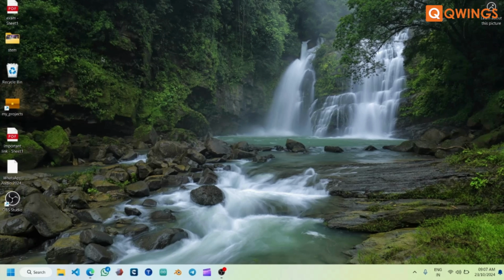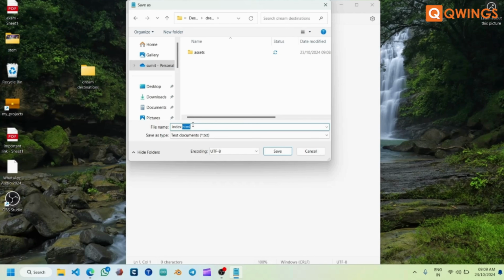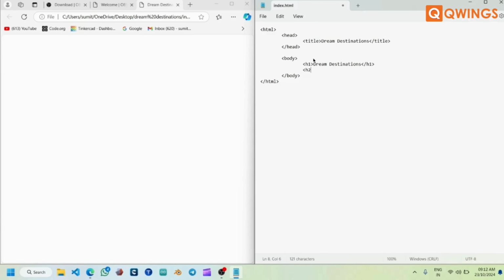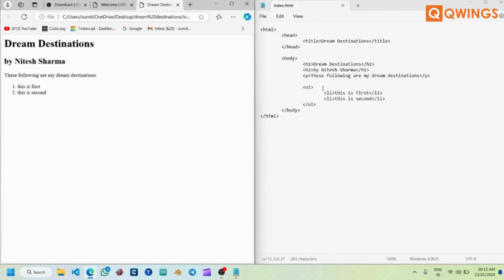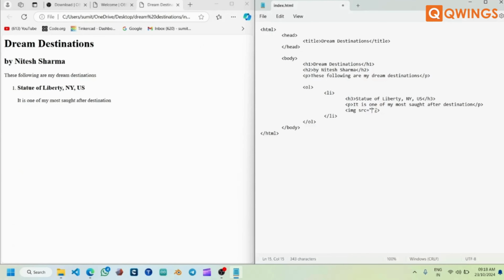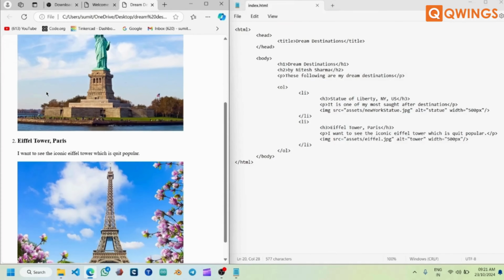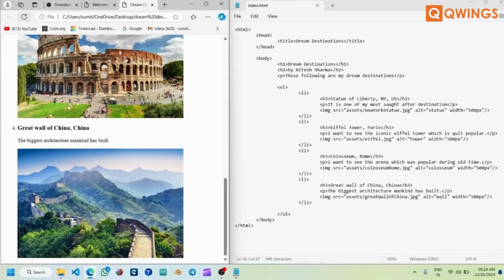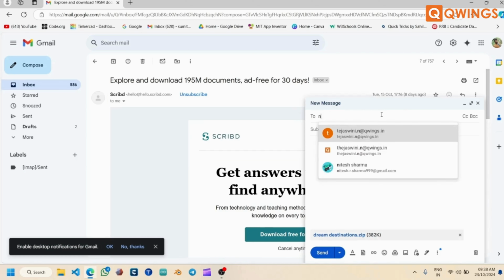Website Development for Beginners | Qwings™, IIT Madras Research Park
Ready to dive into the world of web development? 🚀 In this video, we’ll guide young learners through the exciting process of building their very first website. From setting up HTML to adding cool styles with CSS, this hands-on activity is perfect for beginners. Watch as we break down complex concepts into easy, manageable steps that make learning fun and interactive!

🎨 Start your coding journey today and unleash your creativity online! Perfect for kids, parents, and educators looking to inspire the next generation of tech innovators.